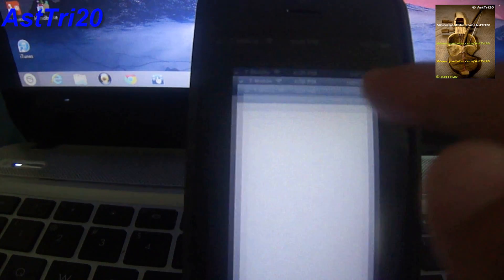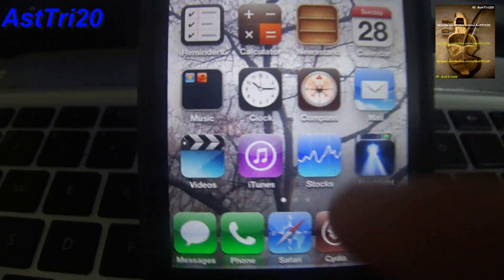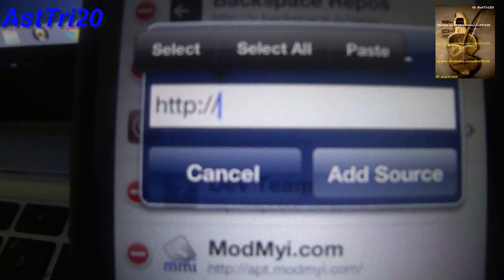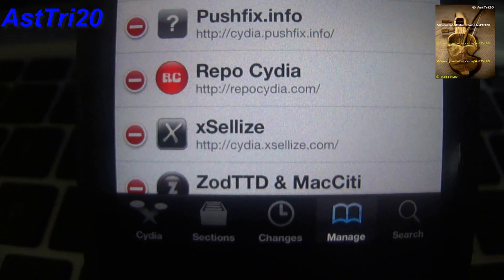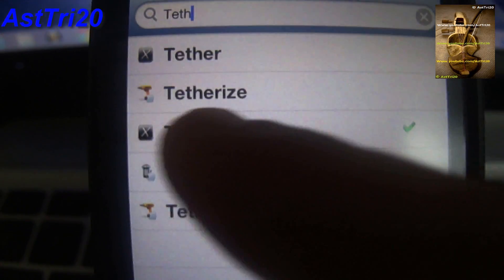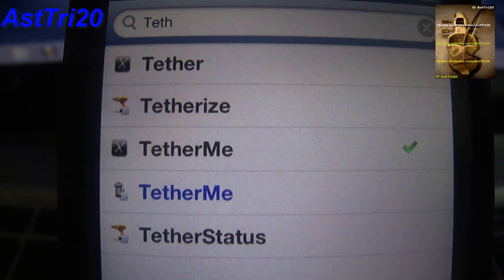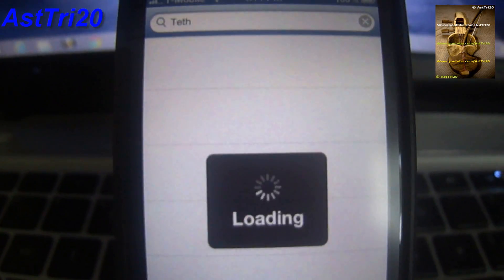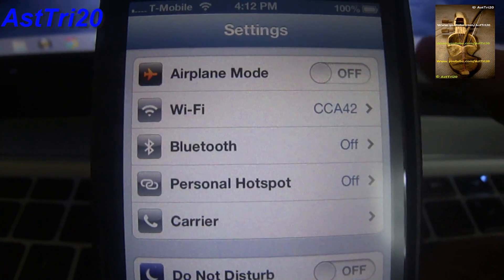How To Setup Internet Tethering & Hotspot For iPhone 5/4S/4/3GS With Any iOS - For Free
This is a Quick Video How to setup internet tethering hotspot You don't ever need to pay to turn your iPhone into a hotspot! I'll show you how to tether your iPhone 5, 4S, 4 & 3Gs & iPad 3G on 6.1.3, 6.1.2, 6.1.1, 6.1, 6.0.1, 6.0 , 5.1.1, 5.1 and 4.3.5 Wifi & Bluetooth & tether with TetherMe. Any Carrier like AT&T, Verizon, T-mobile,Sprint.